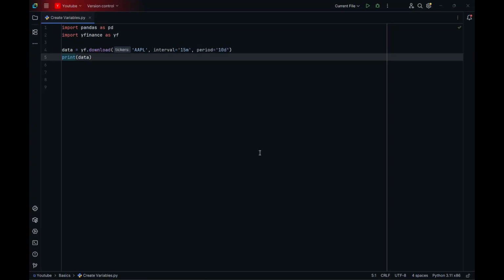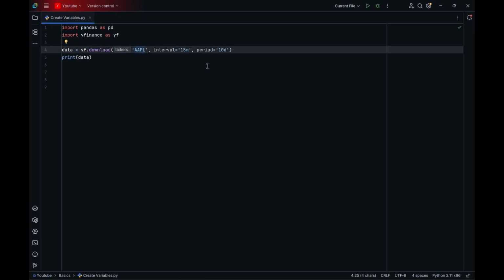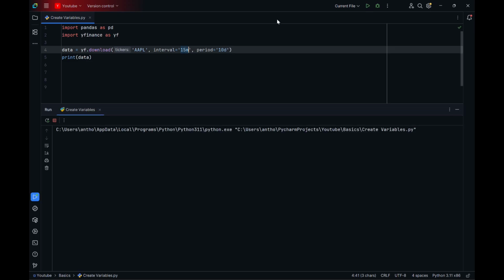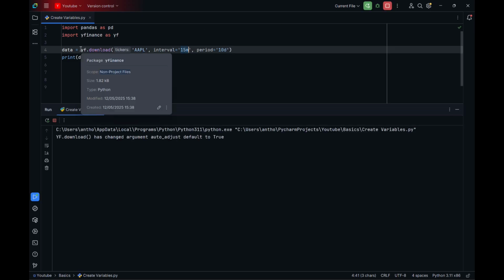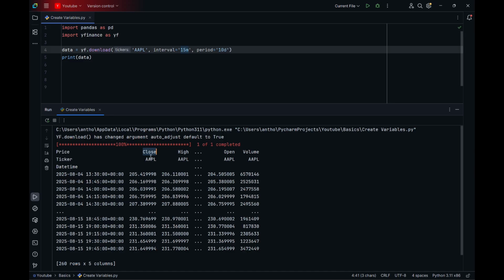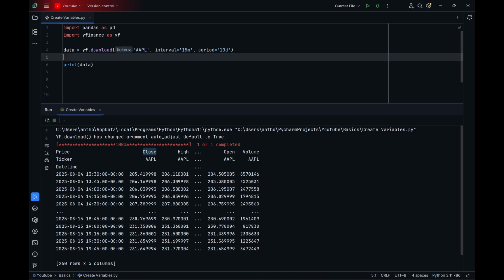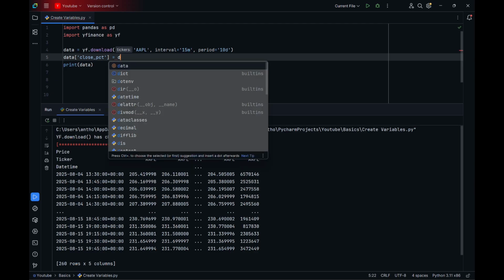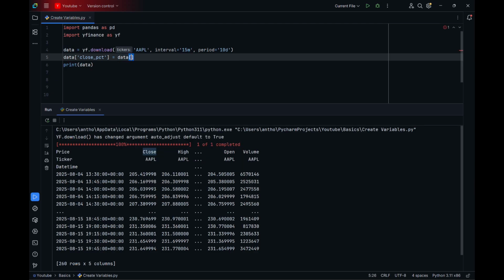Feature Engineering in Python: Build Variables from a DataFrame 🐍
🚀 In this video, we’ll explore how to build new variables (features) from a Pandas DataFrame in Python.

1️⃣ Python for Finance Basics → simple tutorials, 100% beginner-friendly
2️⃣ Algo Trading → connect your strategies to MetaTrader 5 (MT5) and automate trading 📈
3️⃣ Deep Learning → explore AI applied to financial markets